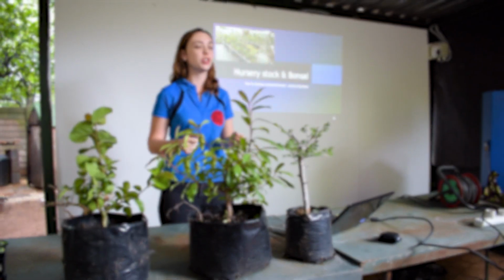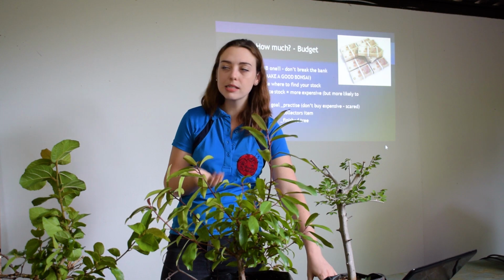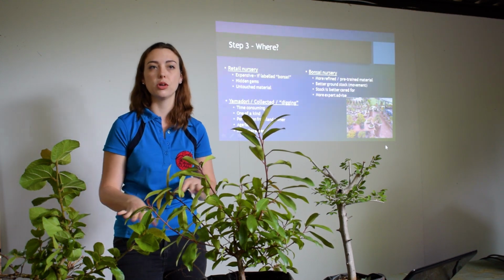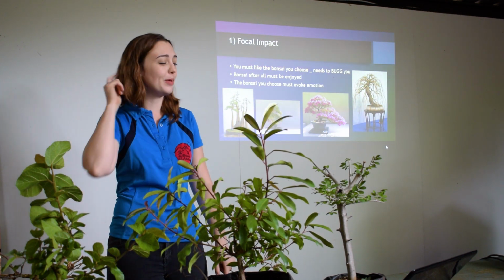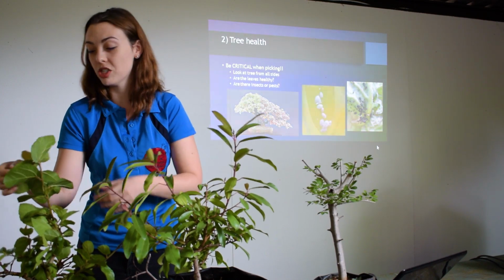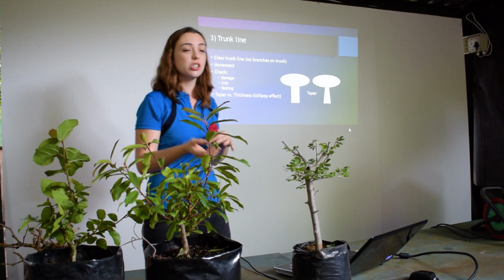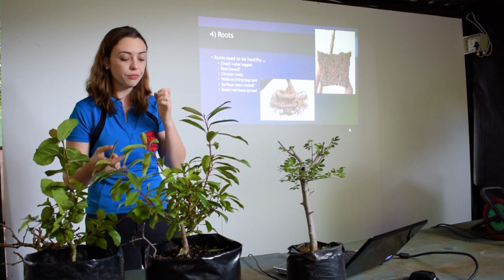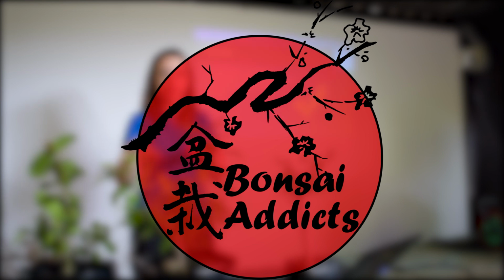BONSAI and NURSERY stock. Everything you NEED TO KNOW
Jessica, from Bonsai Addicts, shows us everything we need to know when selecting nursery stock for bonsai.